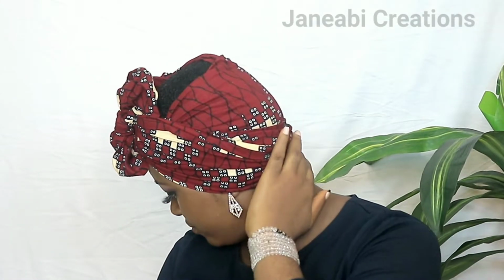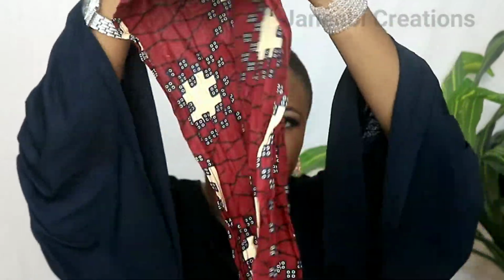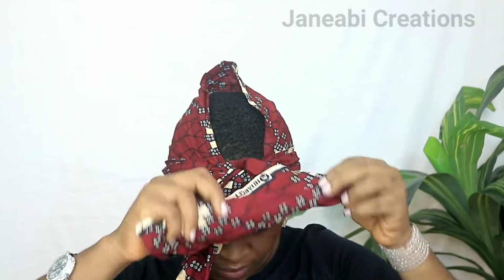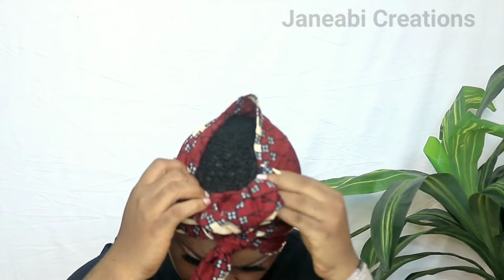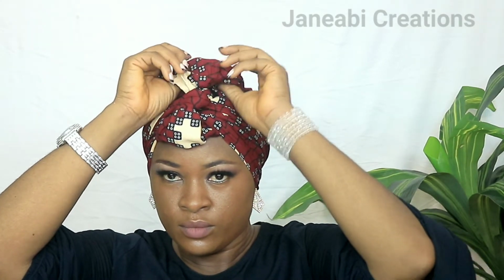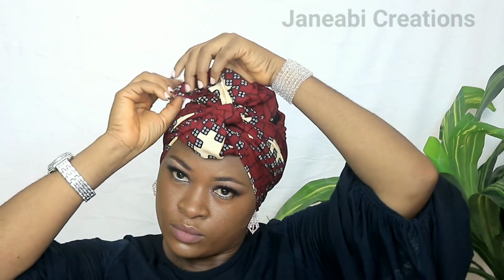Easy 5mins Head wrap/ Scarf Turban Front Bow Tie (Short Hair Friendly) For Any Outing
How to style a head wrap, headscarf, head tie, scarf, turban on a natural hair, short hair  or wig. A veery quick and easy way to style a head wrap or head scarf or turban  for any occasion . Hi Sis today i'm showing you  this 5 mins quick and easy way on how to tie a head scarf or head wrap or turban on your head this head scarf style is my personal creation which carries bow tie in front, this bow tie is beginner friendly and can be very cute on any face even if is not done properly.